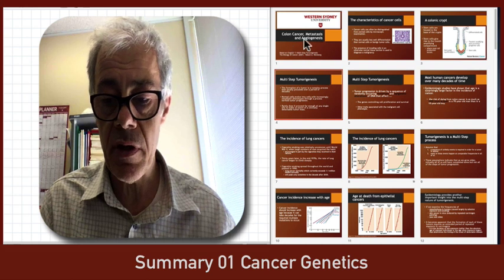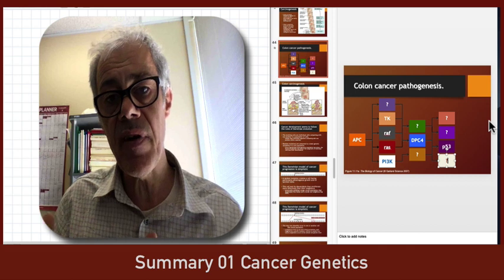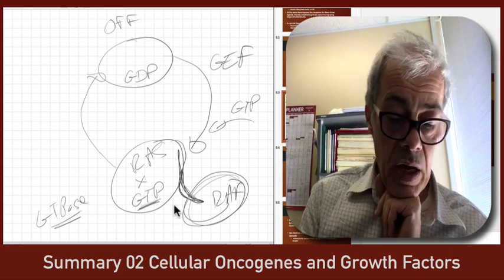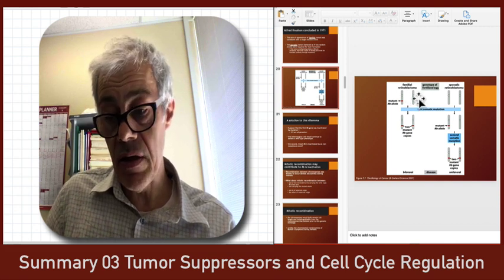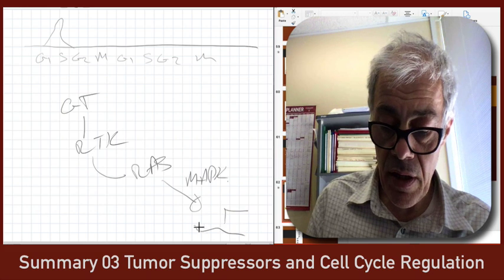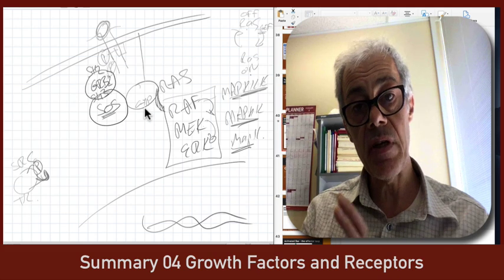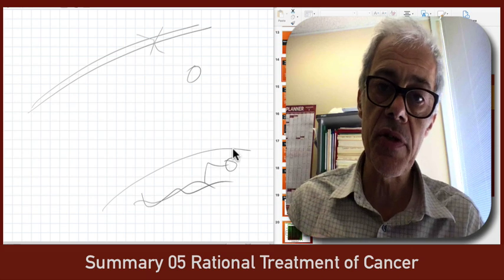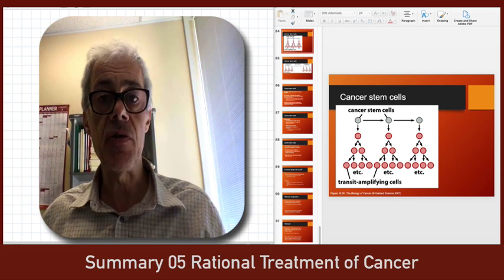Summary of Cancer Genetics/Molecular Medicine Videos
Video by Mark Temple@Western Sydney Australia.